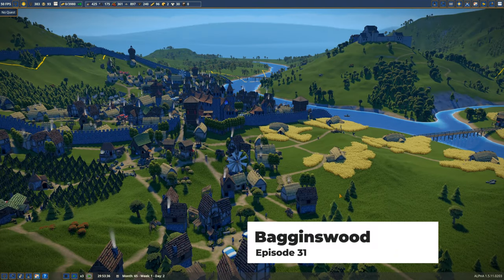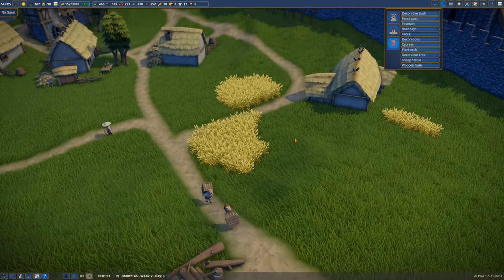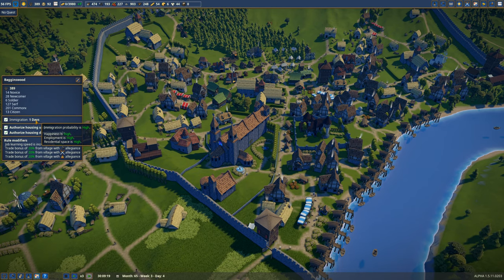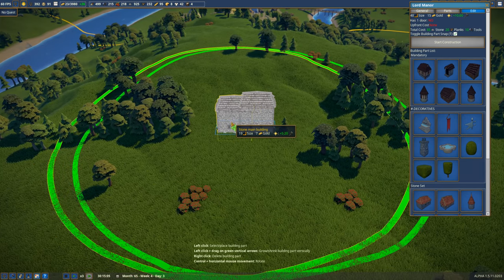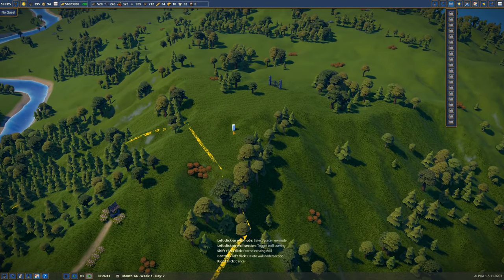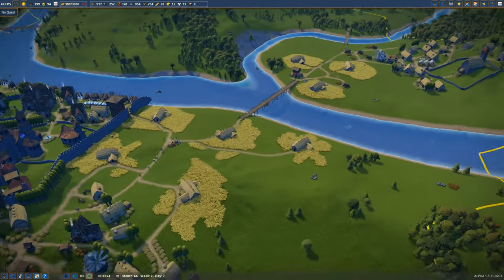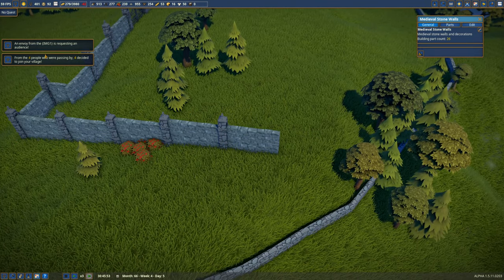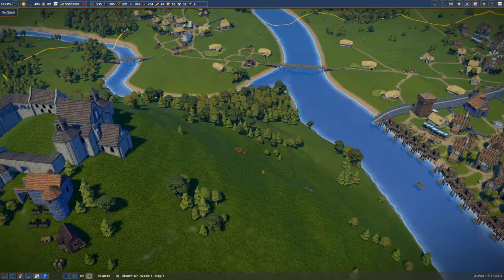Bagginswood, a Foundation Game Let's Play: EP31 - Castle Plans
In this episode, we begin planning a large country villa for the Lord.

This Let's Play Foundation series is a live playthrough where we will be attempting to build a powerful medieval city from a humble beginning.

Note: Polymorph Games, the game publisher, generously provided me with a free copy of the game and DLCs.